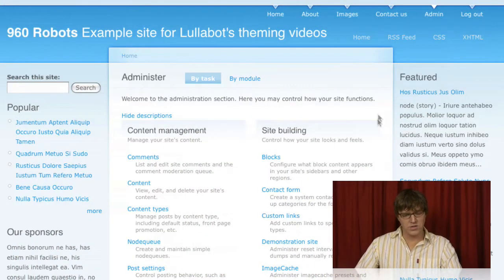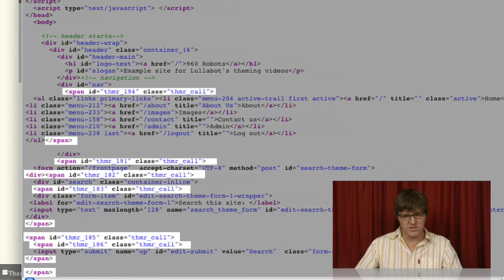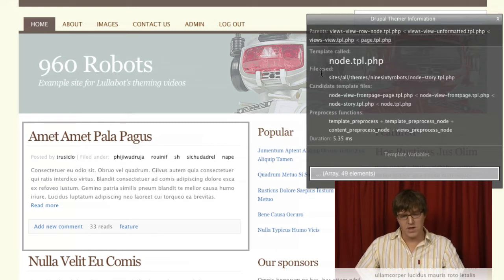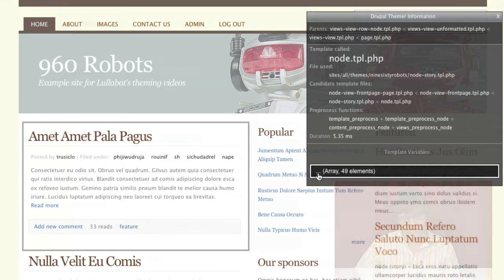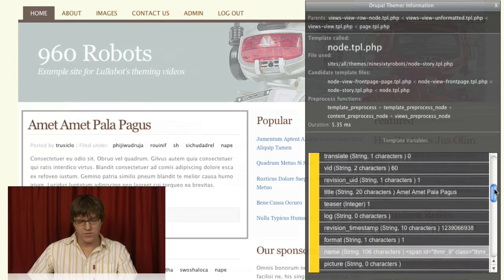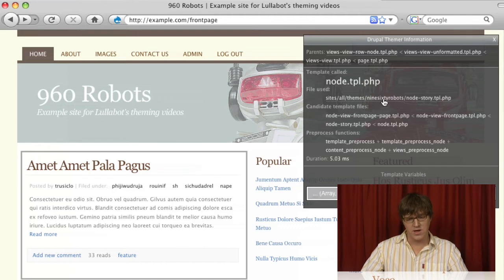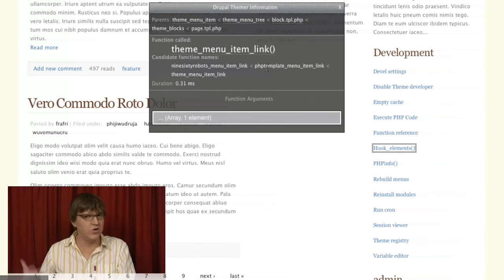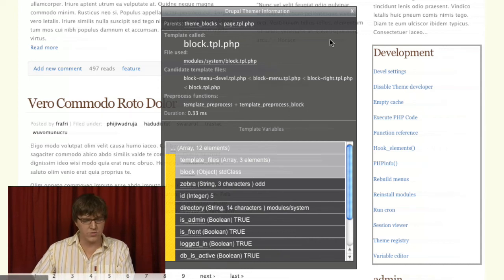Using the Drupal Theme Developer Tool: Theming Basics for Drupal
A free chapter from Lullabot's "Theming Basics for Drupal" video. Discover hundreds more Drupal tutorial videos at Drupalize.Me/Videos.